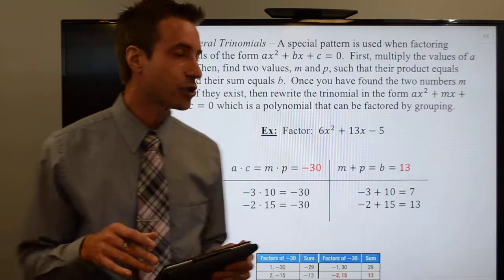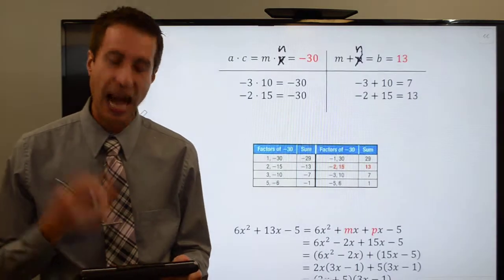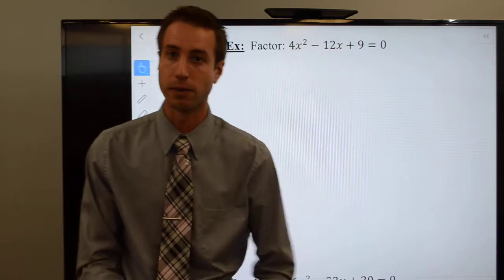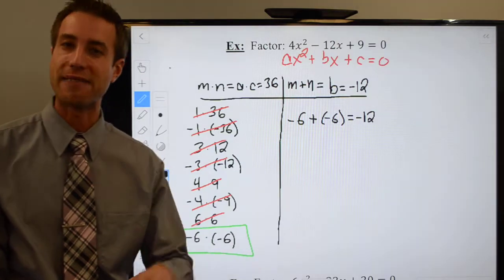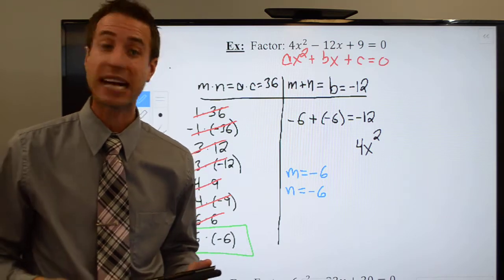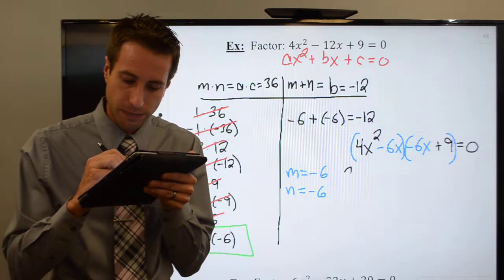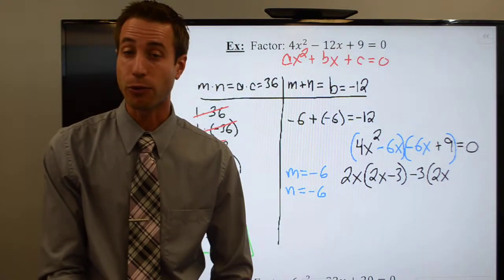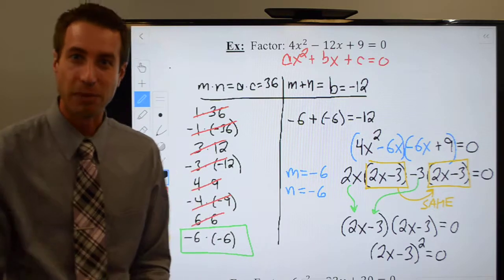Solving Quadratic Equations by Factoring Part 5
Chapter 4 Section 3 Solving Quadratic Equations by Factoring Part 5